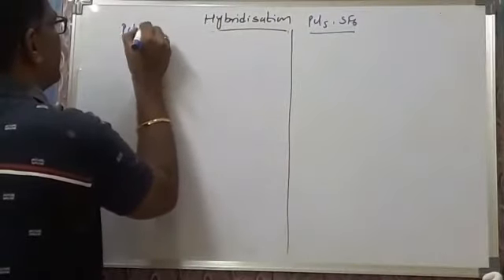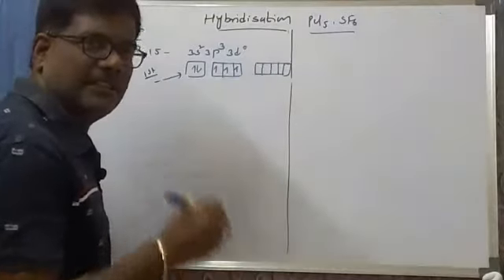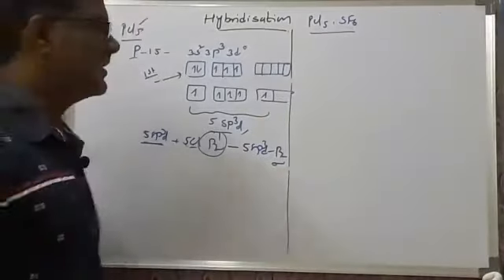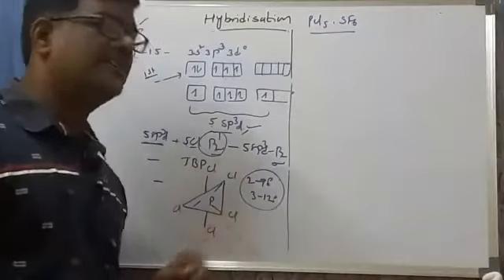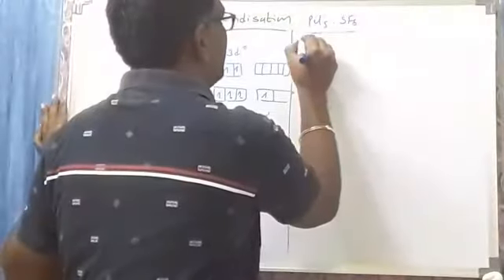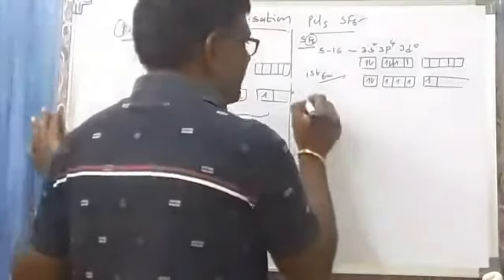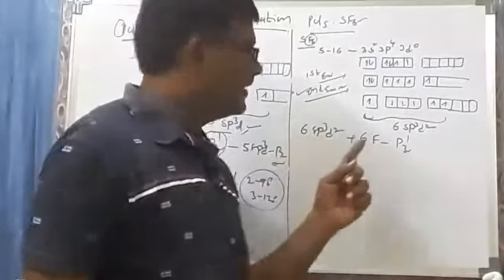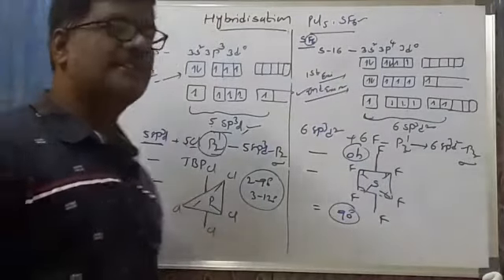Hybridisation in PCl5 And SF6 by Sridharreddy.K